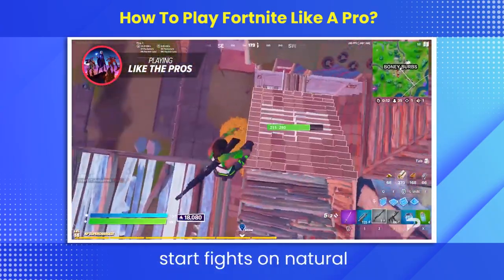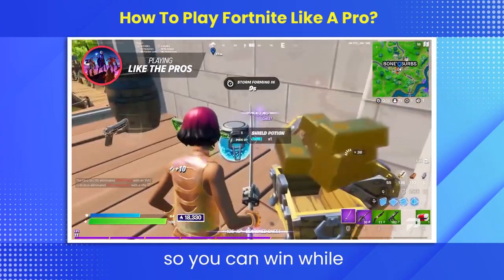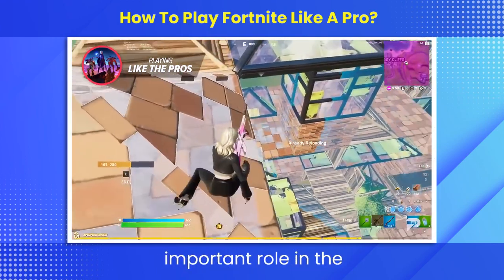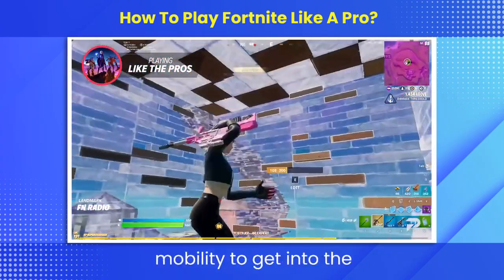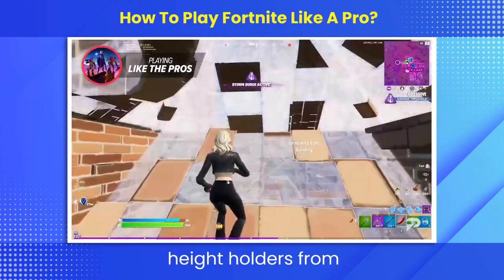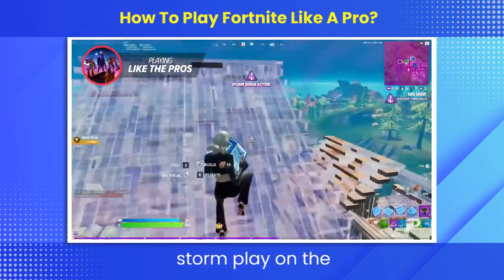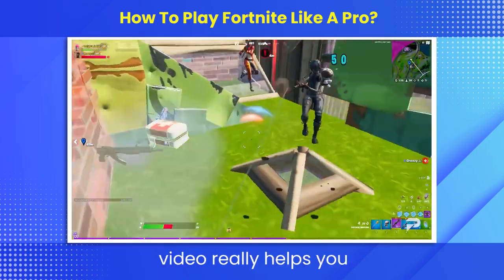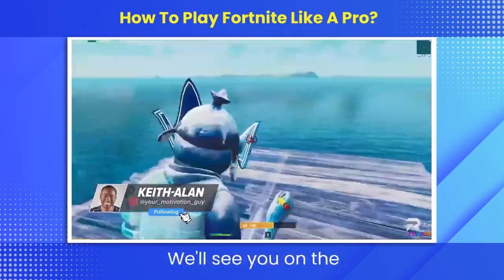How To Play Fortnite Like A Pro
All right, guys, so now that we've talked about the importance of mentality in training, let's talk about how the pros play. Being pro at the game isn't all about mechanics, which is one thing a lot of players are stuck on right now. A significant part of success in competitive fortnite revolves around game knowledge. Knowledge knowing how the game works at a deeper level can be what gives you an advantage in game easily. The biggest mistake an average player makes is that they don't value positioning enough at all points in the game. Man, whether it's the early, mid, or in game positioning matters. And it matters a lot more than you might think, especially when it comes to getting an advantage. The pros know this, and they treat it as a vital part of their gameplay. So here are a few quick positioning tips for each part of the game that can really help you dominate players, even the better ones. During the early game, you want to look to start fights on natural high ground, like rooftops, for example. Like players are less likely to spot you, and you're going to have the high ground advantage once the fight starts. This can really give you guys the upper hand that is really needed to really get those important early game frags. You also need to make sure that you land on a chest or ride on a gun so you can win while contested. You know, during the mid game, placing yourself in the center of the zone will reduce the number of rotations and distance you need to travel. You just need to make sure that it's a safe position toward the center, not one where every player in the lobby has an angle just to spam you down. So look for an already existing structures or heels to really cover yourself with. During the end game, the high ground plays an important role in the outcome of the match, so taking and holding height keeps you safe just really opens up a bunch of kill opportunities for you. This is how a lot of top pros are able to consistently win matches. They make it to the end game and then close out the match by taking control of height. What's important to note is how and when they go for height. First, you want to use some mobility to get into the optimal position, aka inside the safe zone or as close as possible to it. So the right time to do this is usually whenever the current height holders are forced to move. This is normally during the first 50 50 zone. the one that's half in the storm or the first moving zone. Once set up, okay, you denied the current height holders from moving in and just work on keeping your own height. You can also sneak up by just utilizing floppers and just making a sneaky storm play on the opposing heightened. So in summary, guys, having the right mentality training regimen and placed out are three attributes that really make pro players shine. And if you want to make it as a pro gamer someday, you're going to need a good combination of these traits. Always be willing to learn from your mistakes. Guys like don't just slip up on training because it's a necessary part of just keeping your abilities in working condition. Always be looking to improve your knowledge of the game because there's more to success and competitive than just having good mechanics. So utilize pro guys to become the best that you can be. And we really hope this video really helps you guys dominate the new season. Once again, this is your motivation guy, Keith Allen, who believes in you. I am your number one fan man, so keep going. Don't ever quit like the video. You connect to me? My instagram at your motivation guy. Peace.